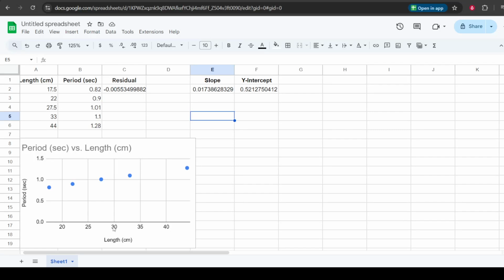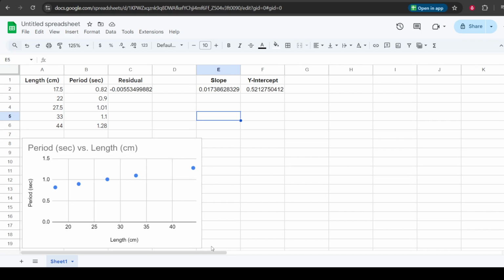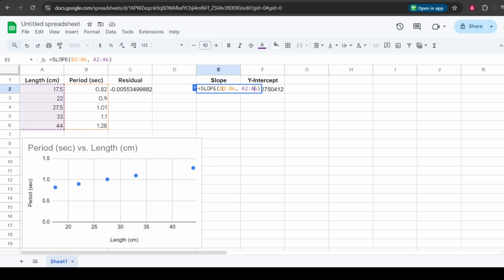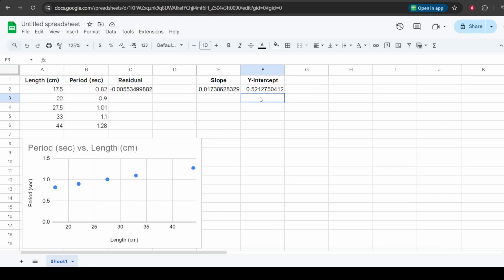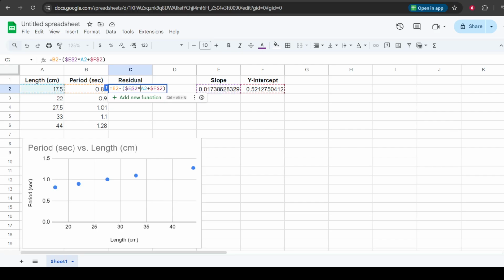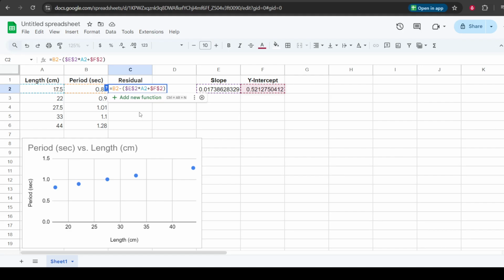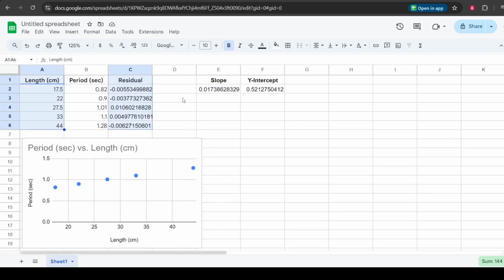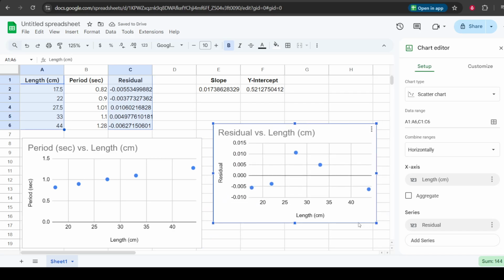How to Create a Residual Plot in Google Sheets (Updated 2026 Step-by-Step Beginner Guide)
Learn how to create a residual plot in Google Sheets the right way! In this updated 2026 step-by-step beginner tutorial, I’ll show you how to run a simple linear regression, calculate residuals (actual − predicted), and build a clean scatter chart of residuals vs predicted values so you can quickly check model fit and spot patterns. Perfect for beginners, students, and anyone doing basic data analysis in Google Sheets.

how to create a residual plot in google sheets, google sheets residual plot tutorial 2026, calculate residuals in google sheets step by step, google sheets linear regression predicted values, residuals vs fitted plot google sheets, google sheets scatter plot residual chart guide, check regression assumptions with residual plot, google sheets trendline regression analysis tutorial, google sheets for students tutorial 2026, google sheets data analysis tips 2026, google sheets statistics functions tutorial, beginner regression in google sheets